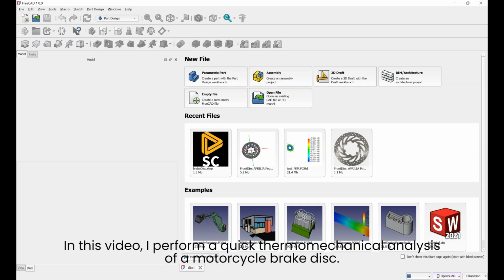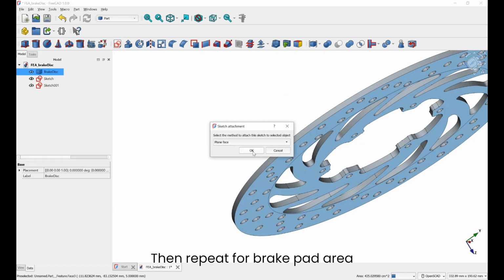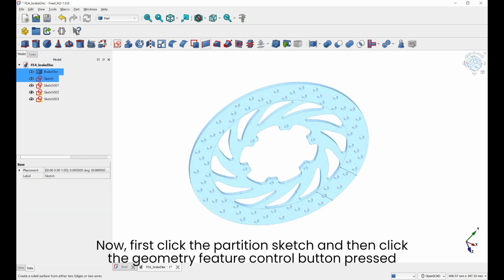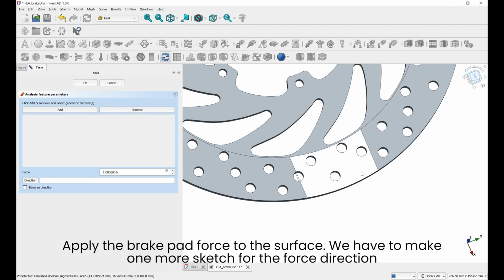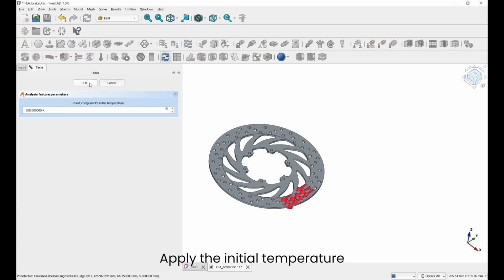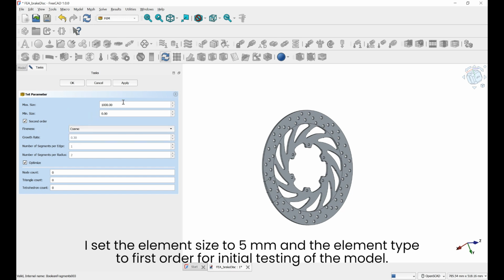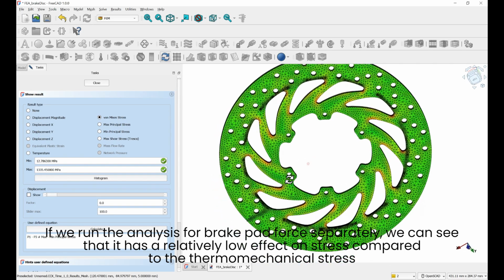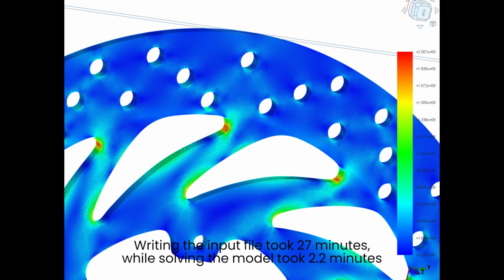Thermomechanical Simulation of a Motorcycle Brake Disc in FreeCAD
In this video, I walk you through a thermomechanical simulation of a motorcycle brake disc using FreeCAD FEM Workbench. Thermomechanical simulation is performed to analyze the effects of braking forces and thermal gradients on the brake disc.